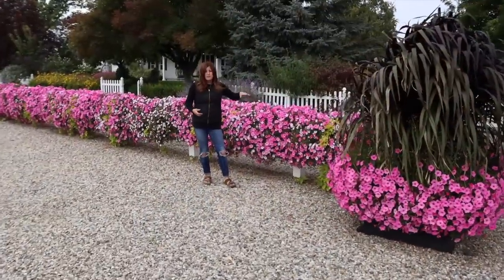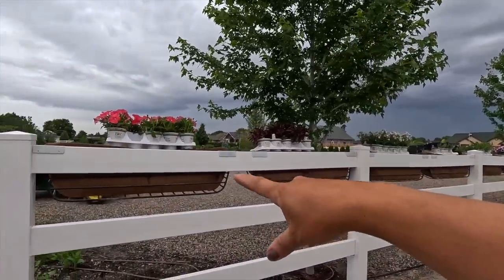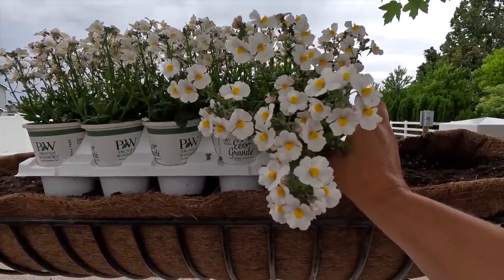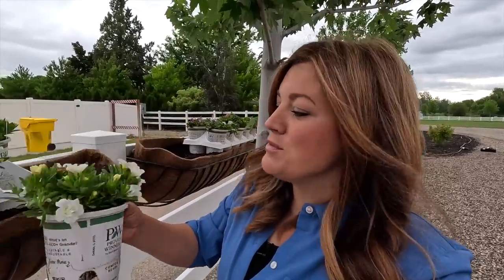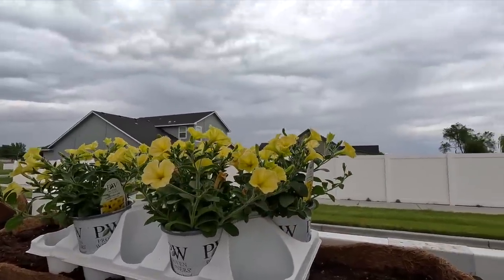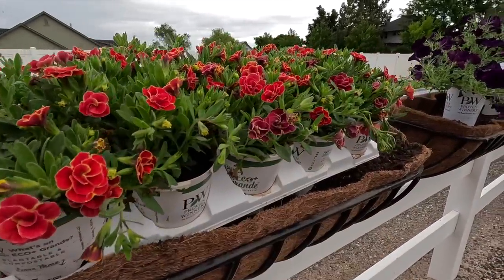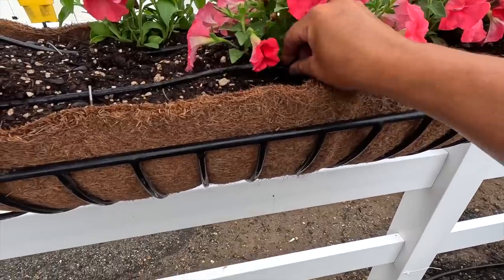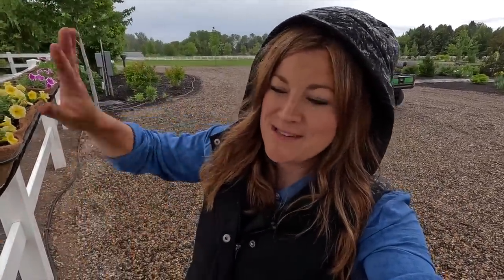The Hayracks are Back! Planting Up 22 of Them With New Annual Varieties for 2023/2024! 🌸🙌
Supertunia® Bermuda Beach®
Illusion® Penny Lace Ornamental Sweet Potato Vine
Sunsatia® Coconut Nemesia
Supertunia Mini Vista® Ultramarine
Superbena® Pink Cashmere™
Supertunia® Hoopla™ Vivid Orchid™
Supertunia® Saffron Finch™
Catalina® Pink Wishbone Flower Torenia
Superbells® Double White Calibrachoa
Supertunia Mini Vista® Sweet Sangria
Superbells® Blue Calibrachoa
Superbena® Cherryburst Verbena
Whirlwind® White Fan Flower Scaevola
ColorBlaze® Cherry Drop Coleus
Superbells® Double Smitten Pink™ Calibrachoa
Supertunia Mini Vista® Yellow
Campfire® Flame Bidens
Superbells® Double Vintage Coral™
Safari® Dusk™ South African Phlox Jamesbrittenia
Supertunia Mini Vista® Midnight
Superbells® Double Redstone™

🌿MAILING ADDRESS🌿
Garden Answer
580 S Oregon St